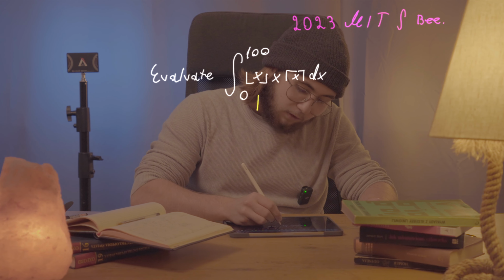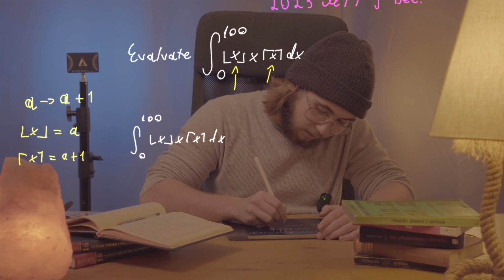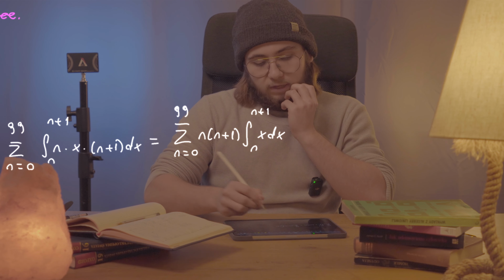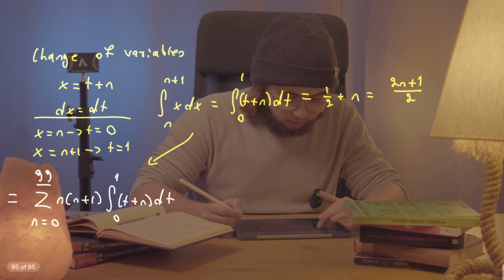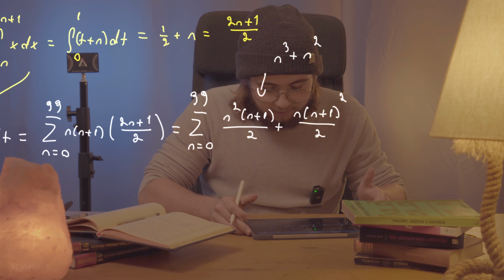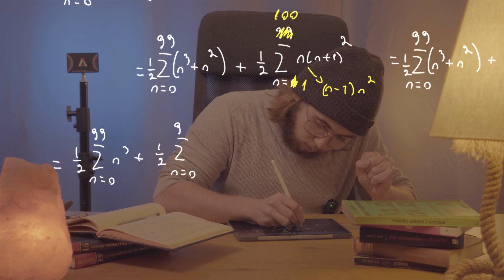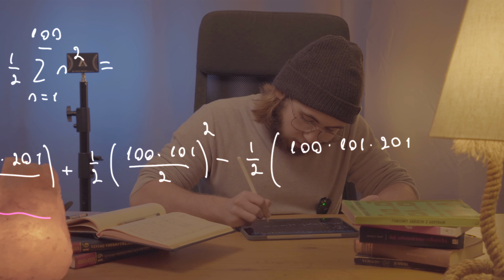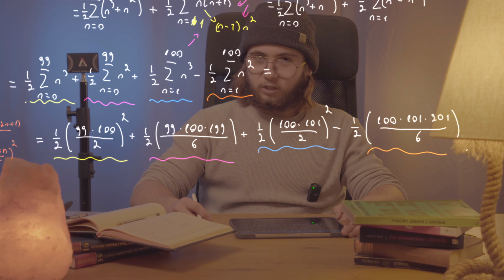2023 MIT Integration Bee is WILD | Laid Back Math, Episode 13